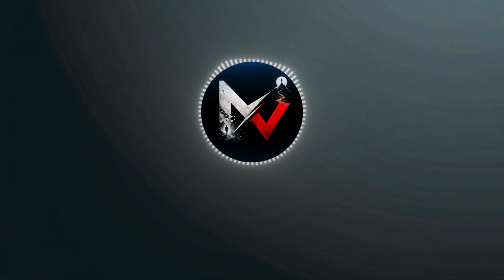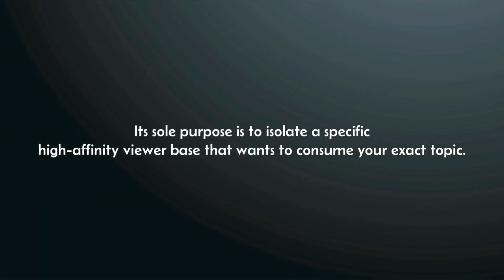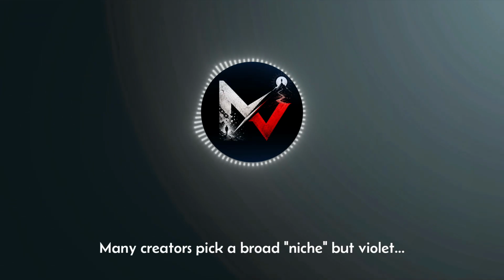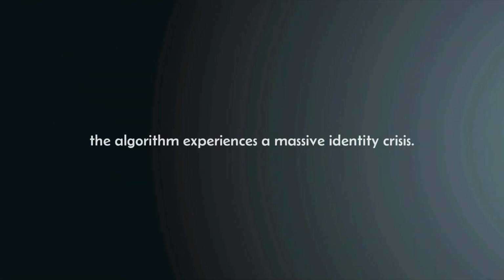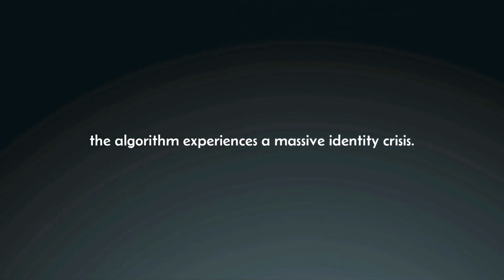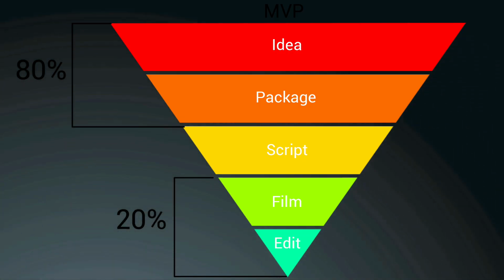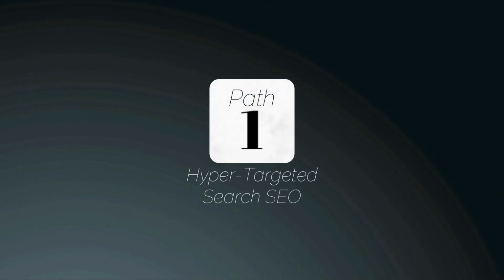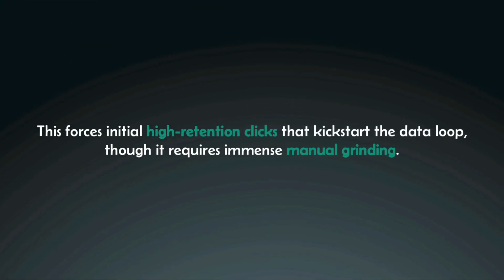Why the Algorithm Froze My Channel at 1 Impression — And How I'm Fighting Back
I uploaded 3 videos. My first got 36 impressions and 1 view. My second got 4 impressions and zero views. My third? Just 1 impression and zero views.
Most creators at this point would delete everything and start fresh. I almost did too.
But instead of running away, I sat down and mapped out exactly why this happens — and what I'm going to do about it.
In this video I break down:

Why having 4 dead channels on one Gmail account confuses the algorithm
The exact mechanism behind the low-impression trap that kills new channels
My 3 recovery pathways and which one I chose
Why I'm not deleting my Gmail and starting over

This isn't motivational fluff. These are real numbers, real problems, and a real plan — documented live in front of you.
📌 If you are a small creator stuck at zero views or zero impressions, this video was made specifically for you.